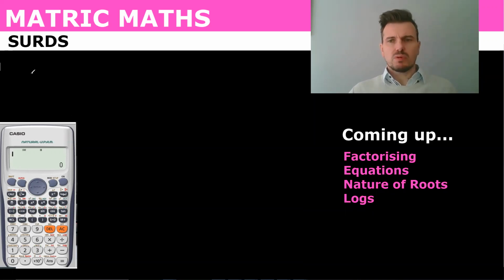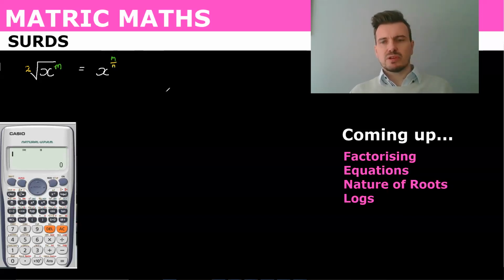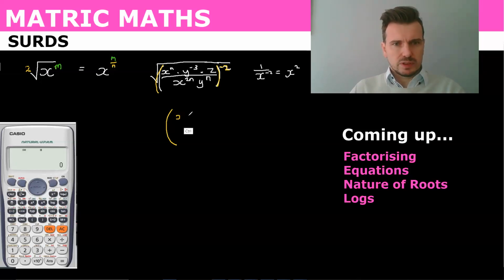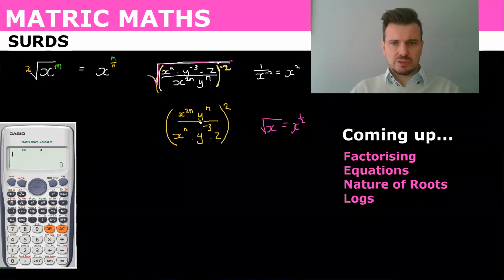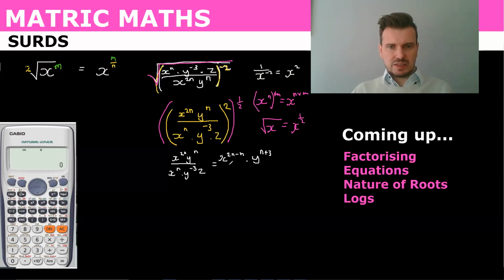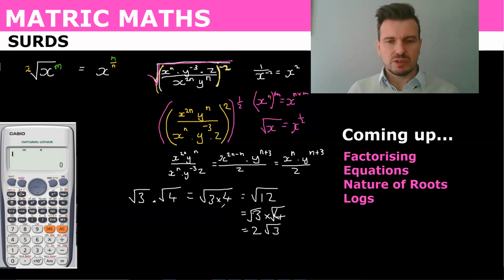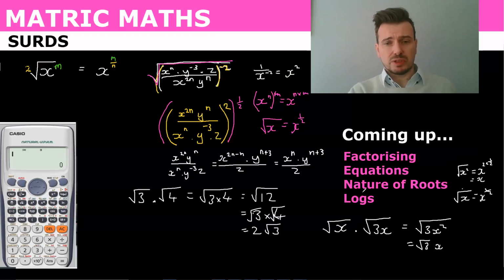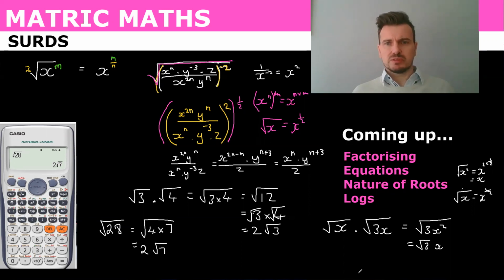Matric Maths Revision | Surds | Ace Your Exam (Grade 12 CAPS)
Grade 12 Surds (CAPS, South Africa) made simple. We review what a surd is, how to simplify, add/subtract/multiply/divide, use conjugates, and rationalise denominators. Includes common mistakes SA learners make in Matric Paper 1 and quick tips to set out working the way markers expect. Useful for DBE/IEB revision before exams.

Nick is rated the number 1 rated maths and science tutor in South Africa ranked by First Tutors